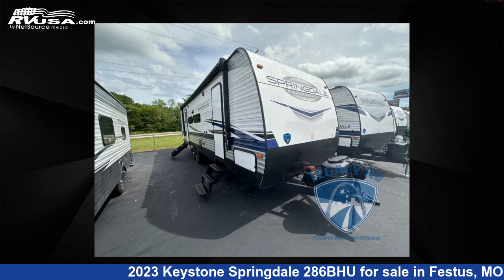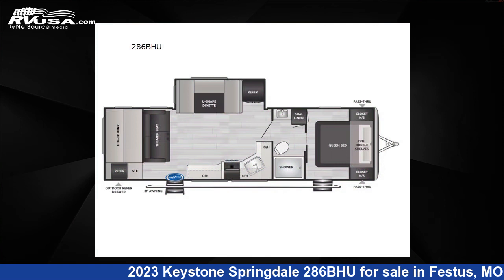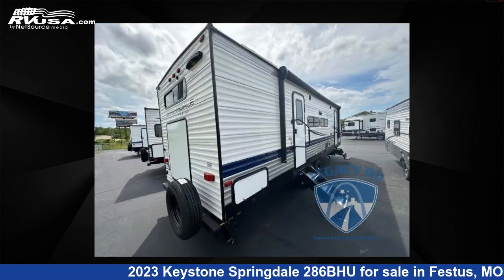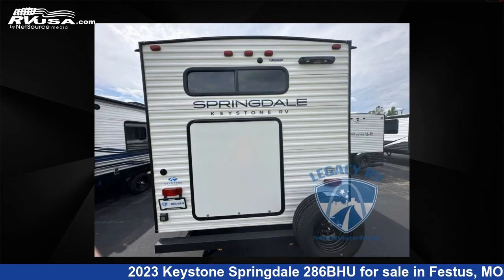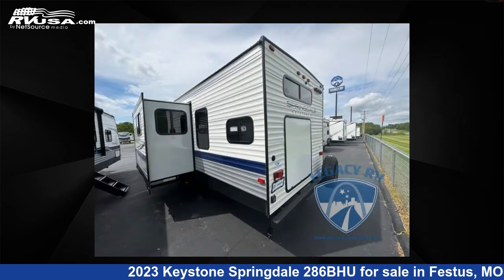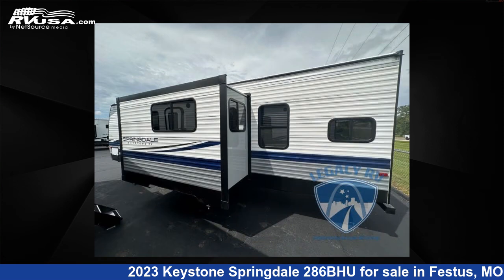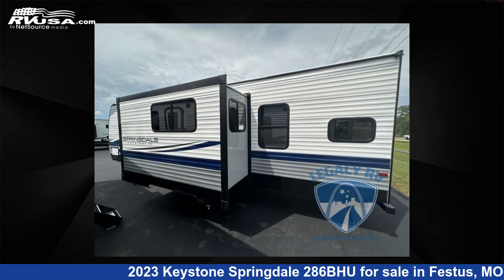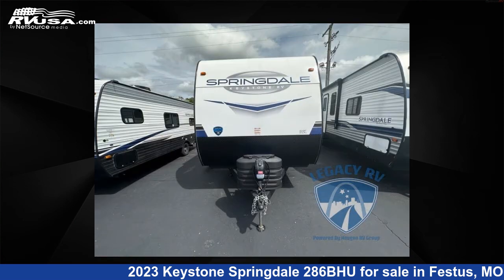Incredible 2023 Keystone Springdale Travel Trailer RV For Sale in Festus, MO | RVUSA.com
This 2023 Keystone Springdale 286BHU is a Travel Trailer RV. It is located in Festus, MO 63028 and is offered for sale by Optimum RV - St. Louis. This New Keystone Is 32' 0" in length and features 1 slideout, a O interior, sleeps 8, Slideout, and 46 gal fresh water capacity. The floorplan layout of this Travel Trailer features Bunkhouse, Front Bedroom, Two Entry/Exit Doors, U-Shaped Dinette.